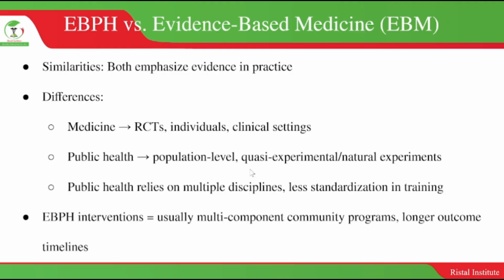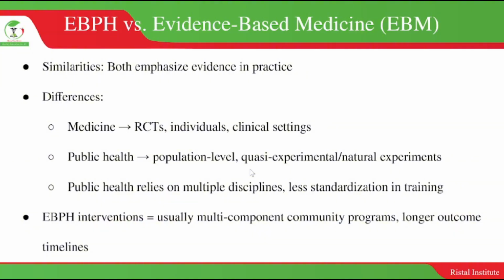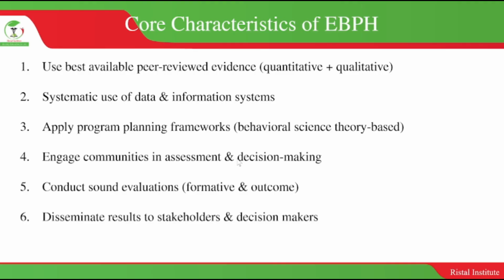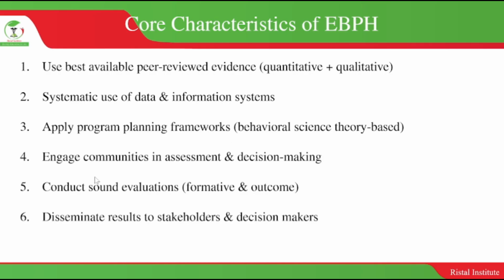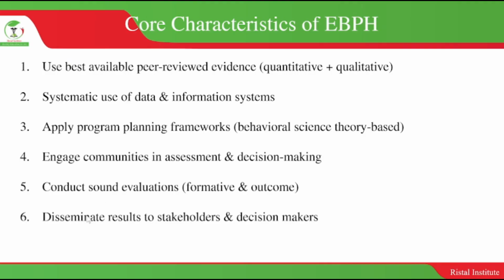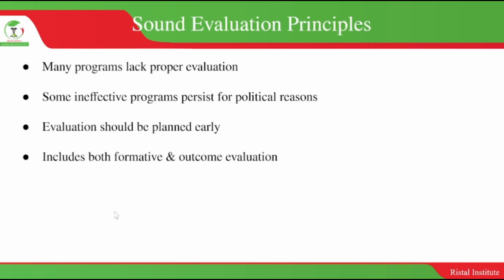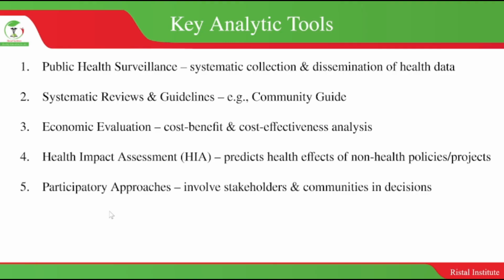Lecture 6: Characteristics of Evidence-Based Public Health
This lecture was created by the Ristal Institute and is based on our Evidence-Based Practice learning module.

🌍 Advance your knowledge, enhance your decision-making, and strengthen your professional practice through evidence-based approaches.

🟢 Ristal Institute is your all-in-one learning companion for professional and workplace development. With our easy-to-follow videos, real-world case studies, and practical learning resources, you’ll be better equipped to apply scientific evidence, clinical expertise, and population needs in everyday public health practice.

► CHAPTERS 🤓

00:00 Introduction
00:14 EBPH VS. Evidence-Based Medicine
03:47 Core Characteristics of EBPH
06:15 Data and Information Systems
06:26 Sound Evaluation Principles
06:56 Dissemination of Results
07:51 Analytic Tools and Approaches
08:35 Key Analytic Tools
09:43 Summary

In this insightful video, we explore the Characteristics of Evidence-Based Public Health (EBPH) — a framework that ensures public health decisions and interventions are guided by the best available evidence, community engagement, and sound policy.

You’ll learn:
✅ What distinguishes evidence-based public health from traditional public health approaches?
✅ The core characteristics of EBPH — including data-driven decision-making, community involvement, and systematic evaluation.
✅ How to integrate research findings, surveillance data, and stakeholder input into public health programs.
✅ The benefits and challenges of applying evidence-based methods to improve population health outcomes.

Whether you’re a public health student, researcher, policy-maker, or healthcare professional, this lecture will help you understand how evidence-based public health contributes to more effective, efficient, and equitable health interventions.

•  Appraisal of Evidence from Websites
•  Looking for Evidence
•  Evidence-Based Practice and a Culture of Inquiry
•  Formulating the Right Question
•  Looking For Evidence